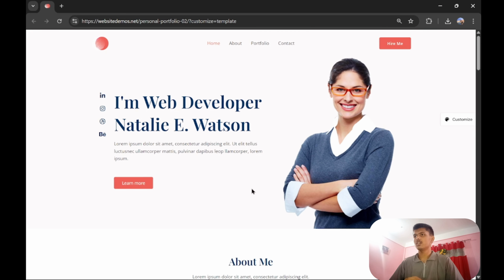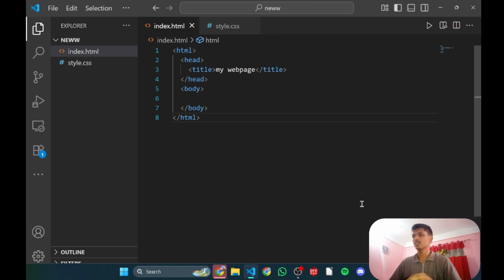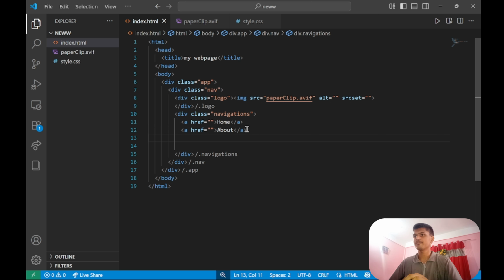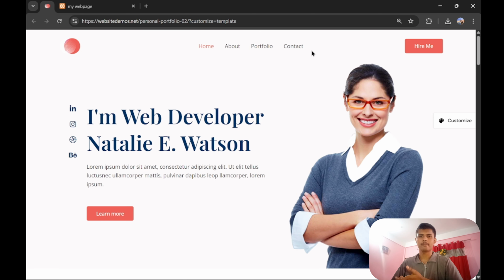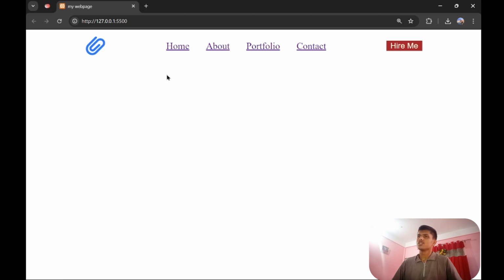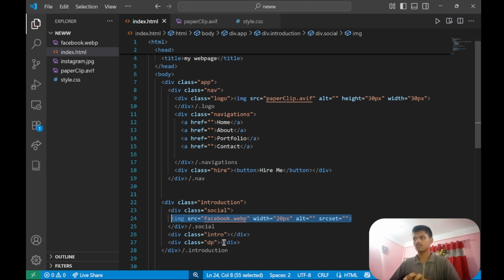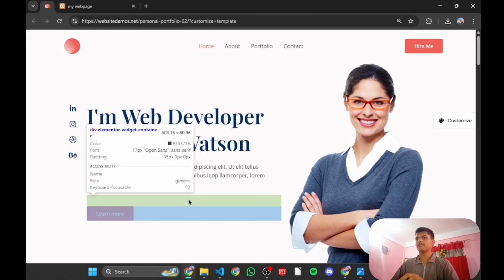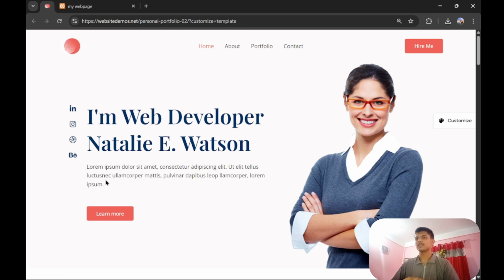🔥 Create Your Personal Portfolio Website 🌐 | Beginner Friendly 💻 | Real Project Tutorial 🚀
Hey everyone! 👋

In this video, we’ll build a Personal Portfolio Website from scratch — perfect for beginners! No boring lectures, just real-world project learning. Watch till the end and make your very own portfolio live on the internet!

✨ What you'll learn:
✅ CSS layout & styling
✅ Adding images, navigation bar, and content sections
✅ Making a clean, responsive portfolio

📌 Tools Used: VS Code, Live Server

💻 Perfect for: Students, Beginners, Aspiring Web Developers

🎨 Build a website that showcases your skills and projects beautifully!